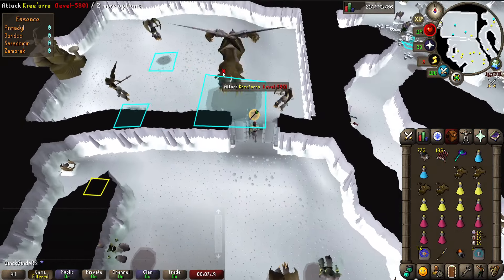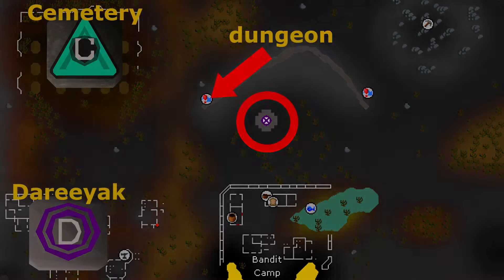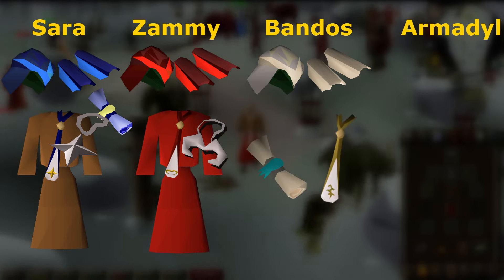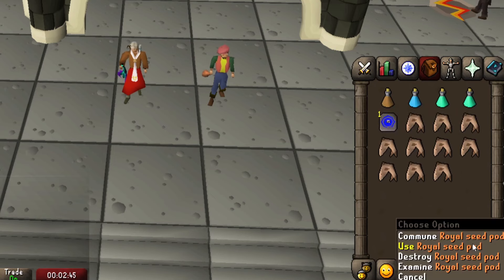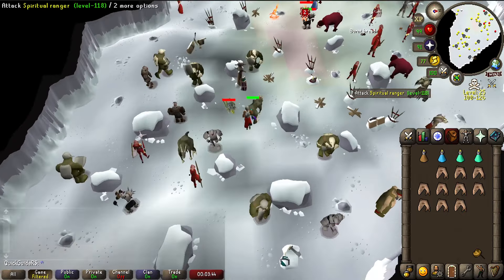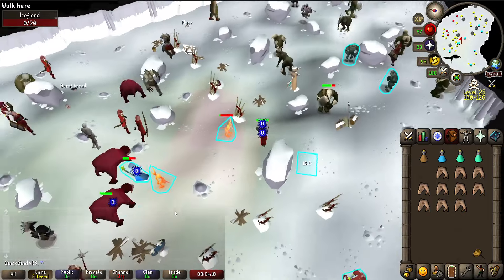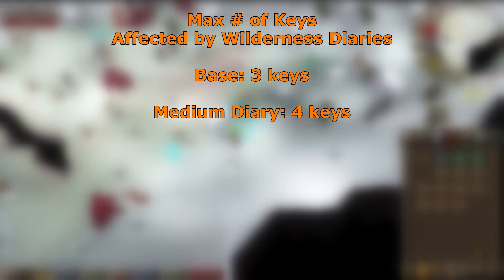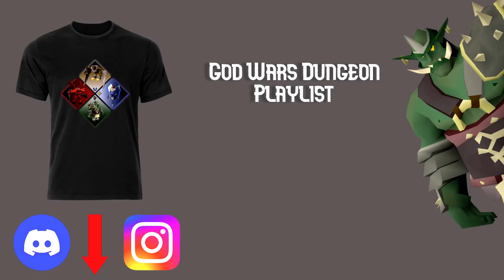Ecumenical Keys Quick Guide | OSRS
In this video I'll show you how to get ecumenical keys fast. Very useful for when you want to kill zilyana, kree'arra or any of the god wars bosses to be honest.

-Timestamps-
0:00 - What are they?
0:31 - Where to get them?
0:54 - Gear
2:14 - Requirements
2:31 - "Method"
3:16 - Diaries / Combat Challenges